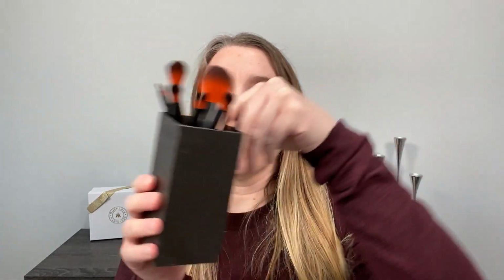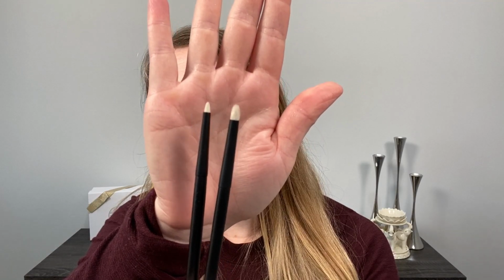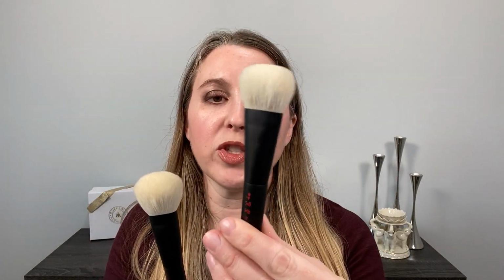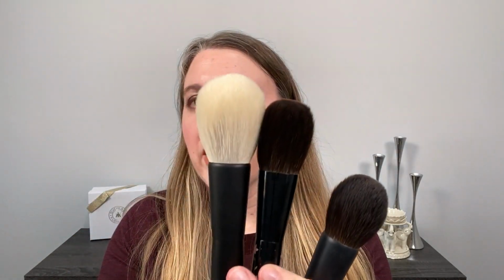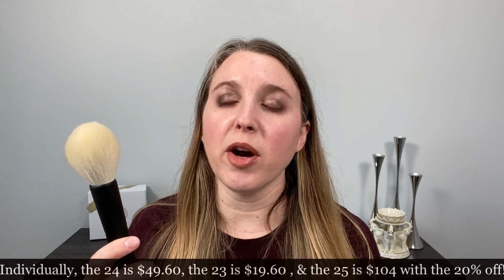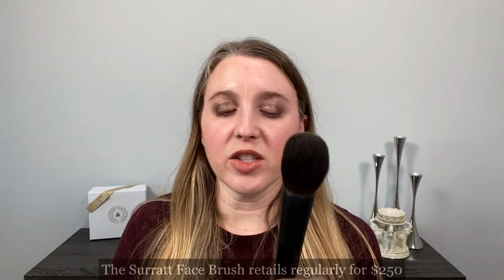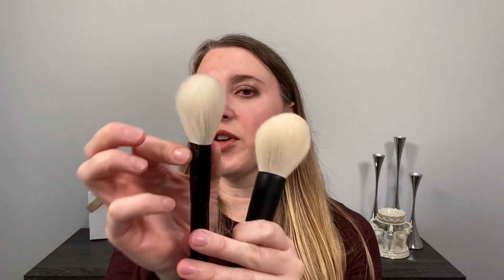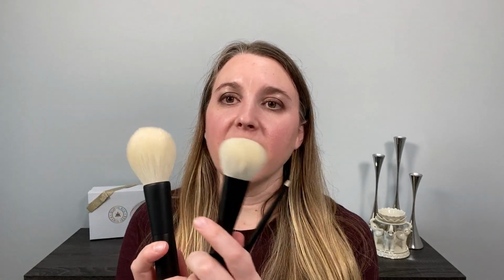REPHR HOLIDAY SET 2020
Thank you so much to rephr for sending me their new Holiday Set. Let’s take a look at this set together and see how it compares to some other brushes in my collection.

The rephr Holiday Set is currently on sale for $100 off until November 8, 2020! The set includes brushes 23, 24, and the new 25. The set is currently $116 USD and will be available for $216 USD after November 8, 2020.

Jones Road Miracle Balm – 03 Dusty Rose, $38 USD (Jones Road)

If you don't already use Rakuten (formerly Ebates) for cash back, I highly recommend it! I have been using it for years and keep the button in my toolbar so I don't foget to click and get my cash back.

A little about me for reference:
Age: 39
Skin type: Normal to slightly dry
Skin tone: neutral but slightly cool, very fair